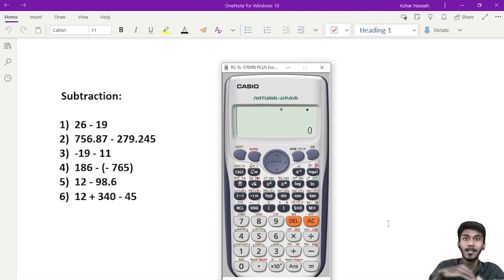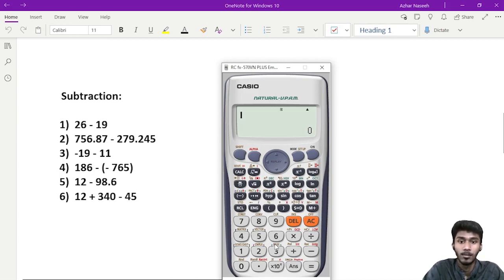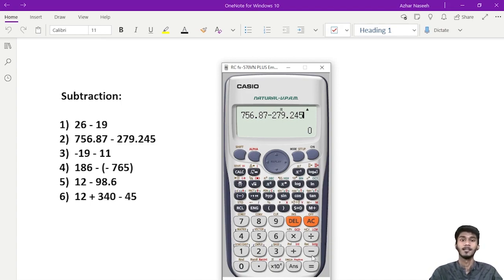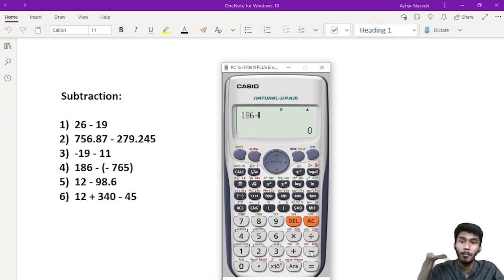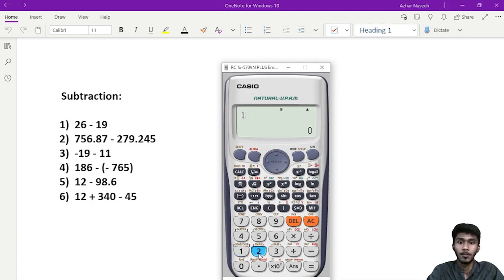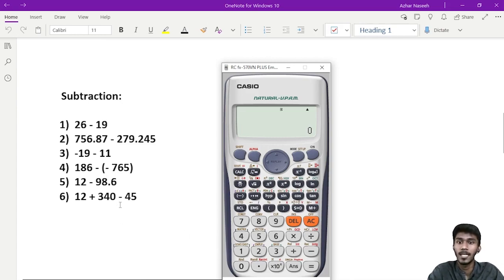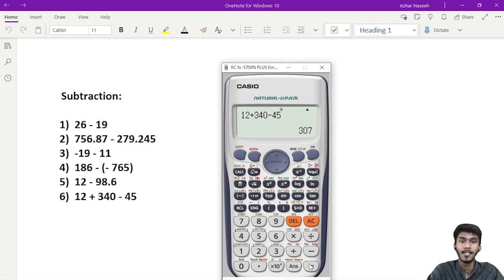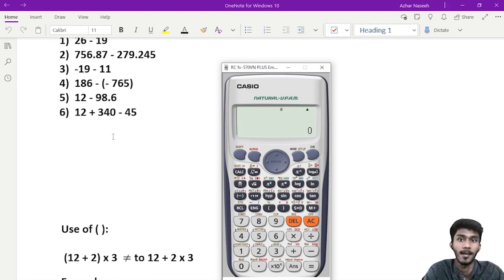How to Use Scientific Calculator ? | Subtraction | Video 3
The Complete Playlist of How to Use Scientific Calculator

This video is for the Kerala Syllabus Plus One students who now have the freedom to use a scientific calculator for their plus one exams.

This is a part of full series of videos on using scientific calculators. In this series we will teach you how to use the calculator step by step.

In this video, we explain which all model calculator you are allowed to use in the examination hall. Also the basic fundamentals of a scientific calculator. With this video, we are sure that the students will be able to start using the scientific calculator with confidence.